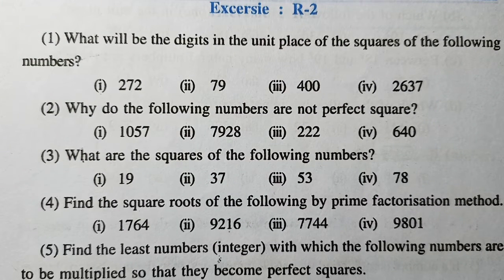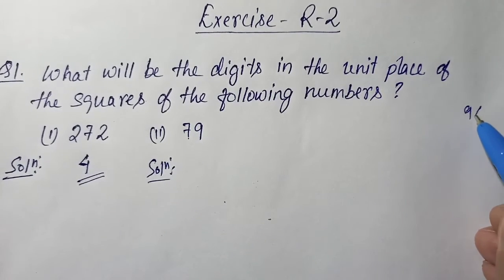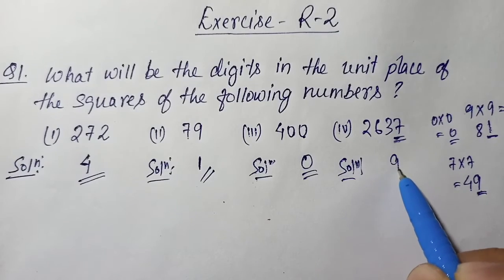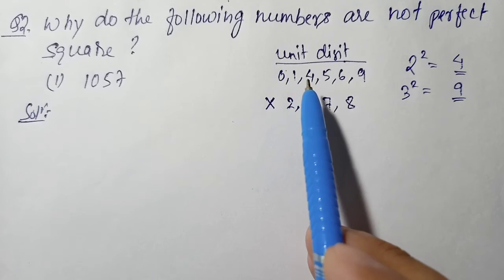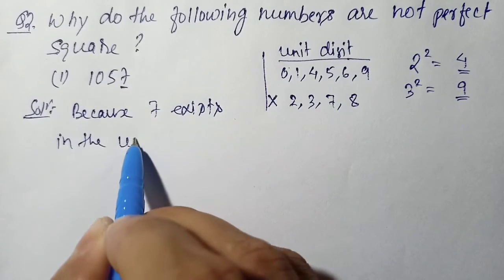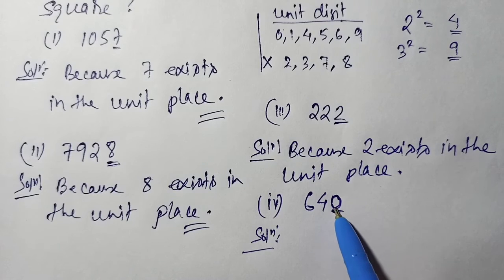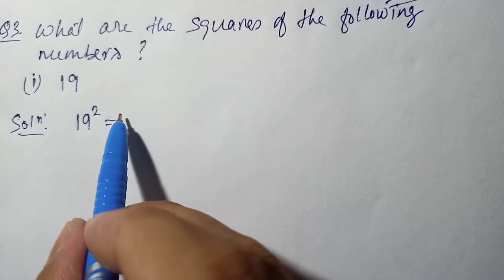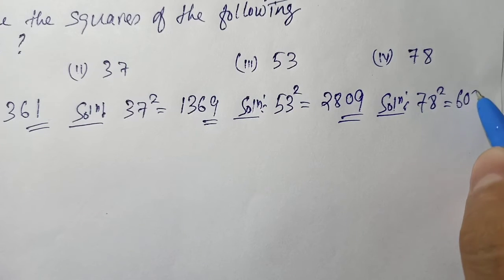Class 10 Maths Revision Exercise R-2 Q 1 To Q 4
Class 10 Maths Revision Exercise R-2  NCERT CBSE SEBA English medium.   Q1 Q2 Q3 and Q4 are fully solved in this video with explanation in English. The chapter is taken from Class 10 Mathematics new book ncert cbse scert state board examination || concept plus . . . . . . . . . . . @Conceptyogi